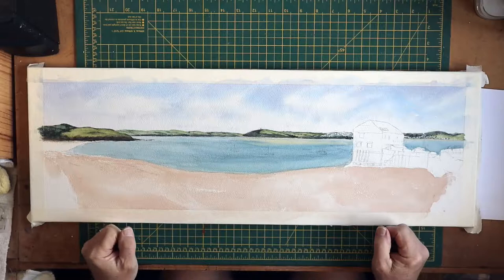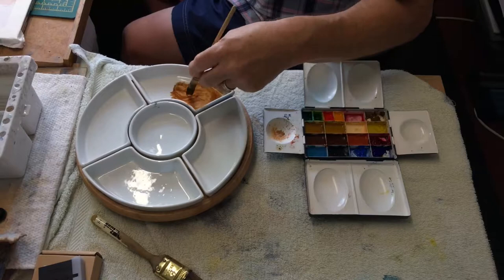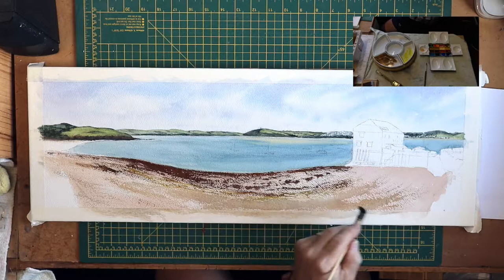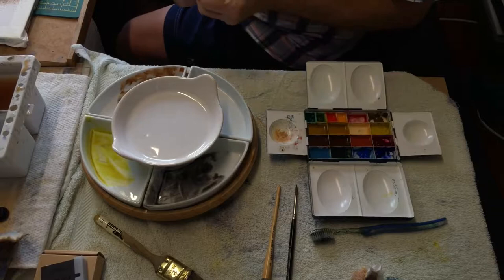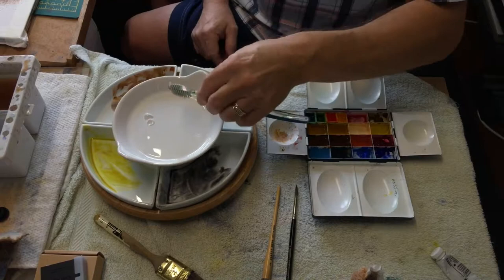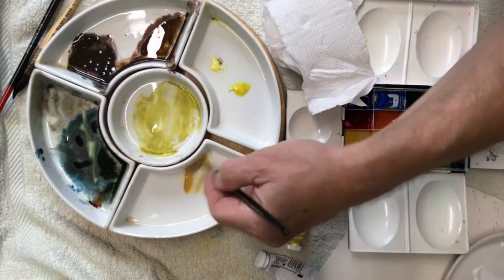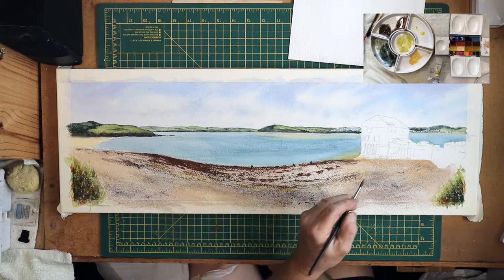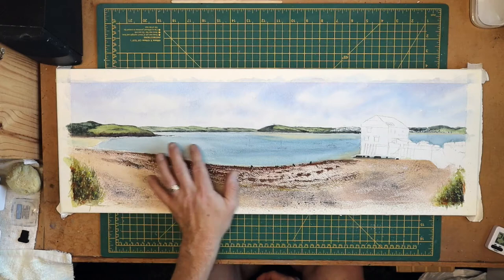Painting A Panoramic Landscape In Watercolour - Part 2 of 3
In this second part of a 3 part series I'll be painting the beach area. If you haven't seen part 1 then here's a link to view that part: